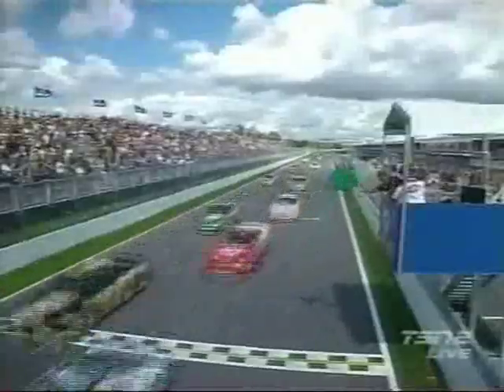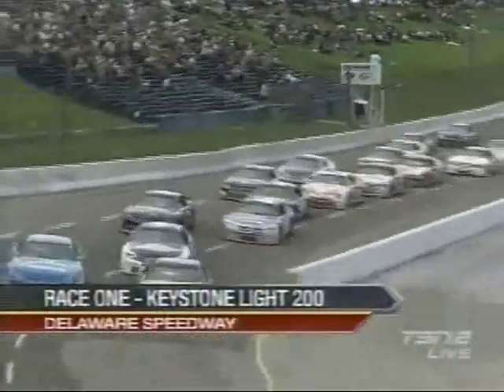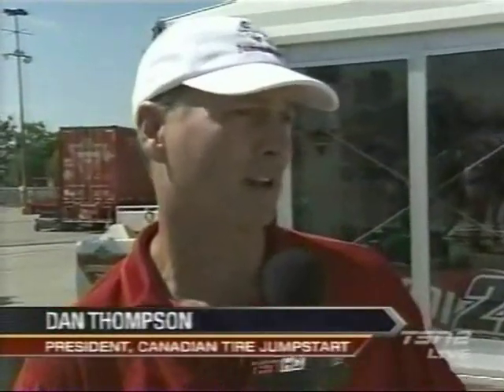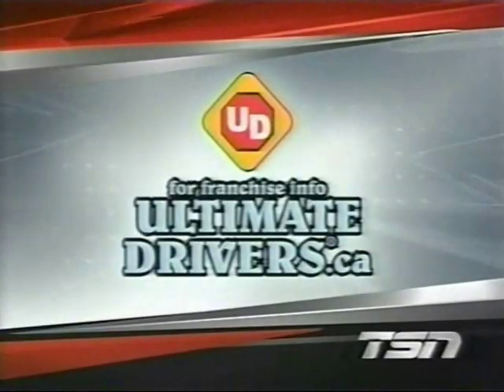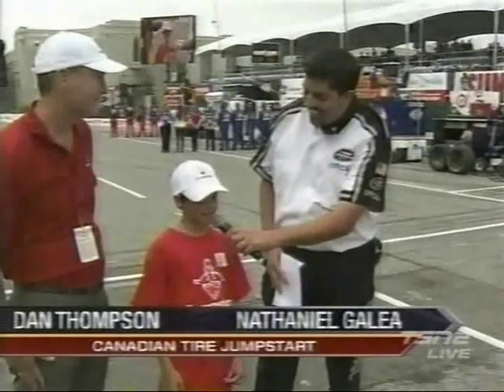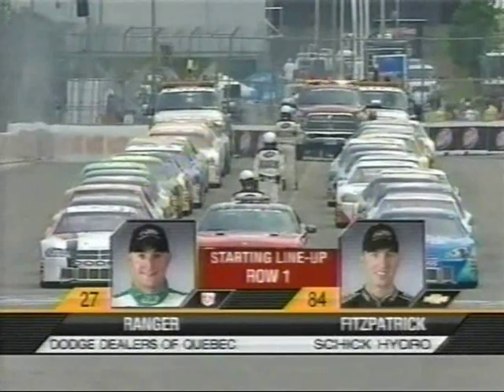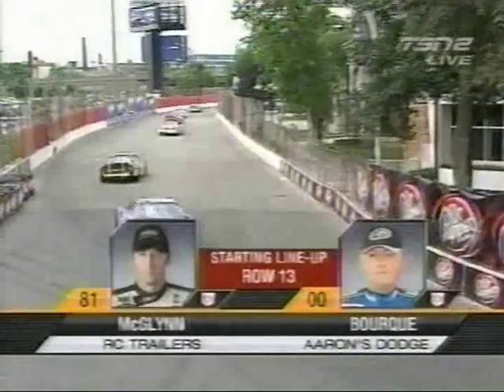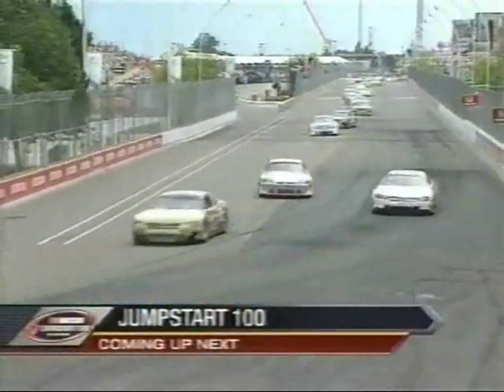2010 Jumpstart 100 - PART 1/7 (Intro/Grid)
For the first time in the short series history of the Canadian Tire Series the series hits the streets of Toronto, a race that several of the drivers are familiar with from the old CASCAR days.
Andrew Ranger is back for another go but he will have to deal with JR Fitzpatrick who is looking to catch DJ Kennington for the points lead.

Also for the first time ever the race is being broadcast LIVE!

2010 Jumpstart 100
Exhibition Place, Toronto